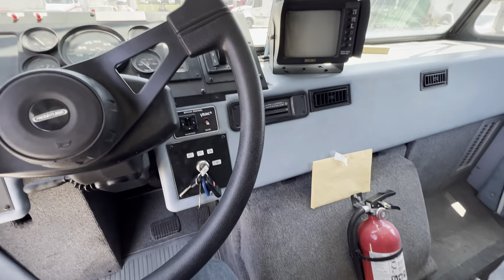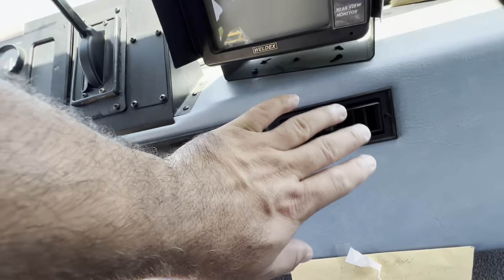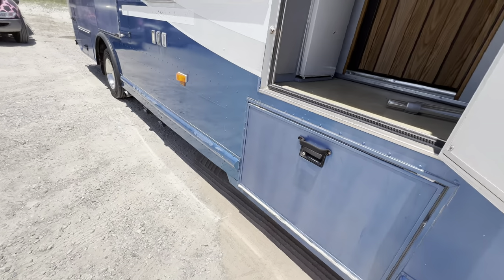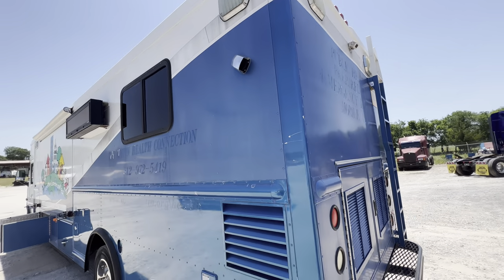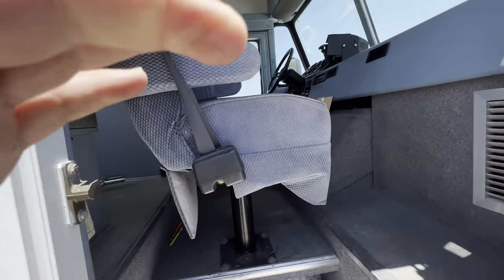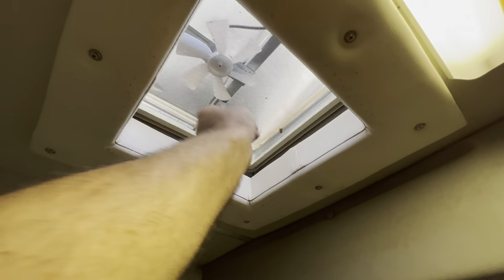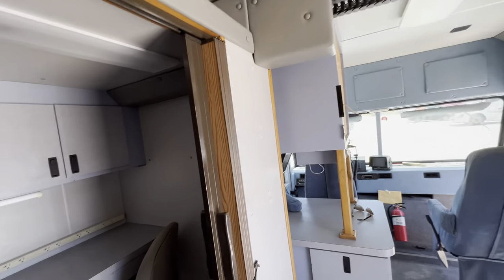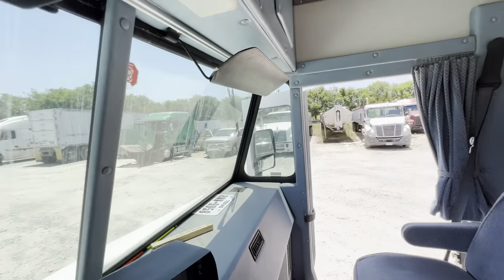2003 Freightliner MT-55 5.9 Liter Cummins Engine 21K Original Miles Mobile Medical Clinic For Sale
2003 Freightliner MT-55 5.9 Liter Cummins Engine 21K Original Miles Mobile Medical Clinic For Sale